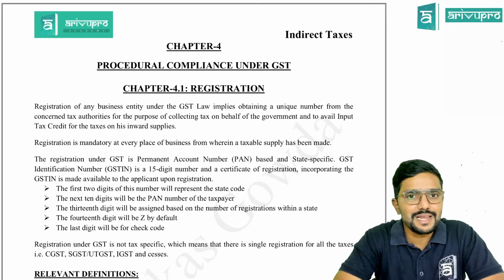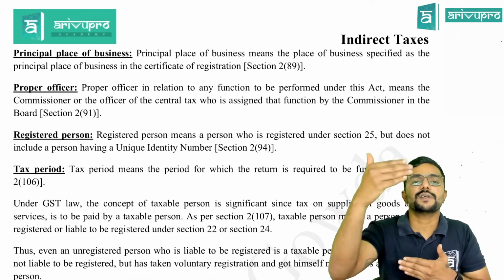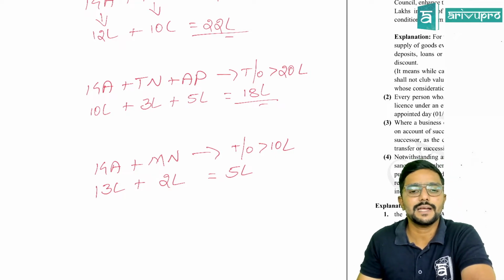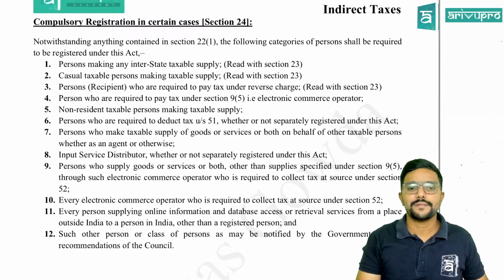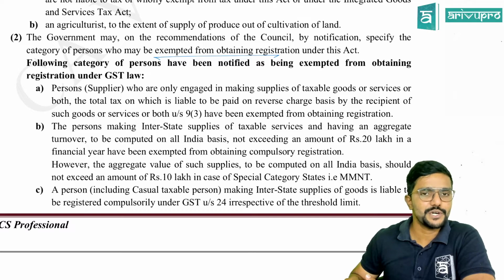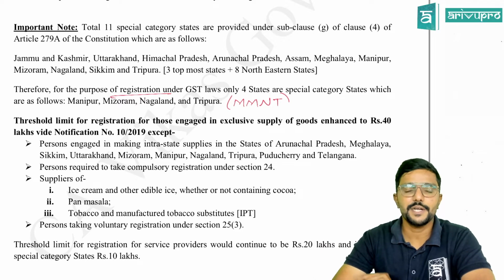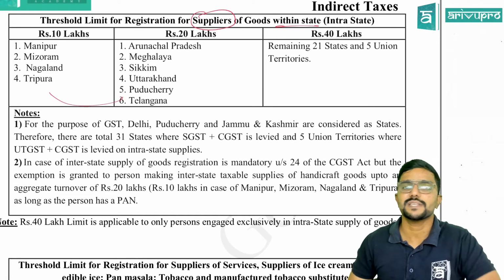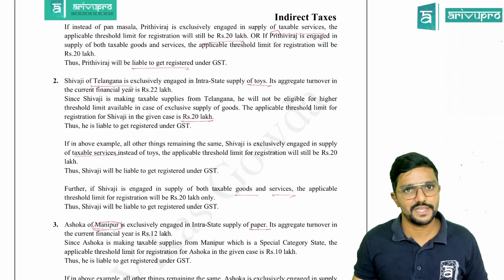Registration under GST | Advanced Tax Laws | CS Professional | English | CA Vikas (Part 1)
This video is for Course on Topic explains, Registration under GST, Advanced Tax Laws in English

Course: CS Professional
Subject: Advanced Tax Laws
Topic: Registration under GST